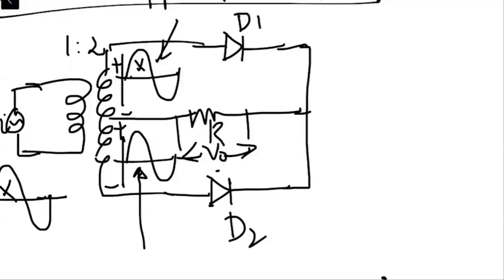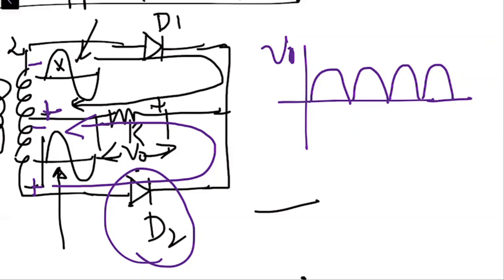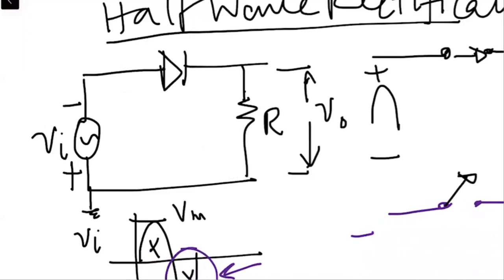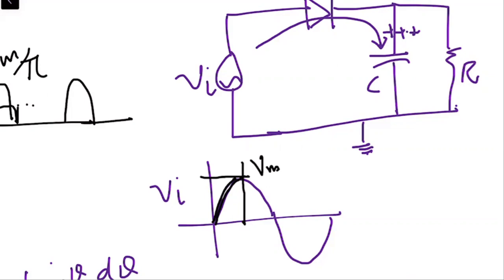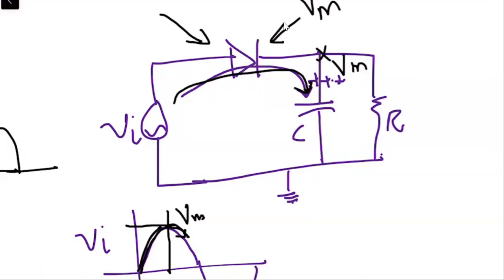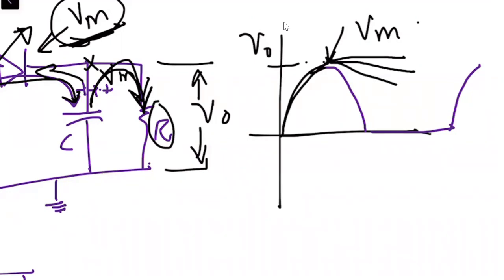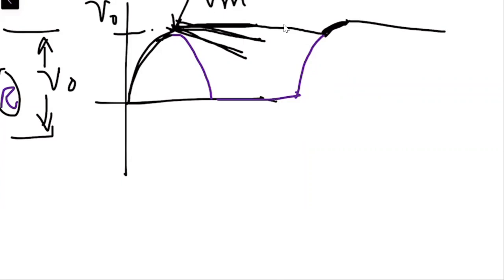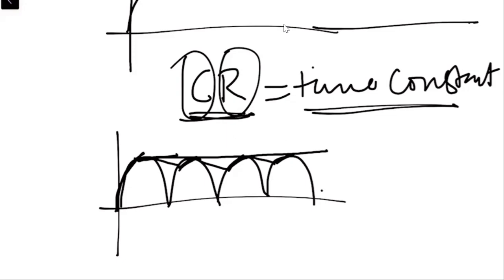halfwave rectification(Lecture 3 C)